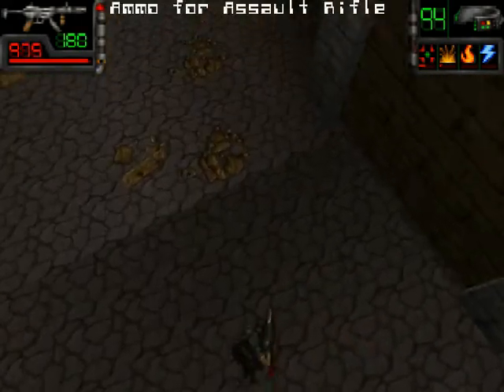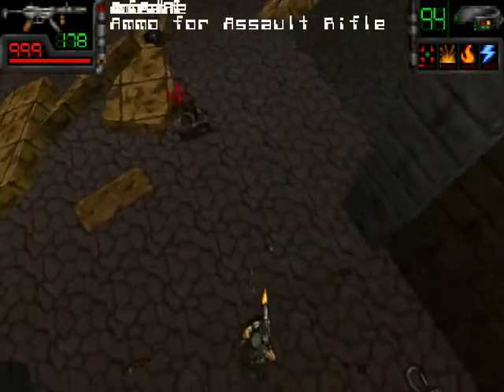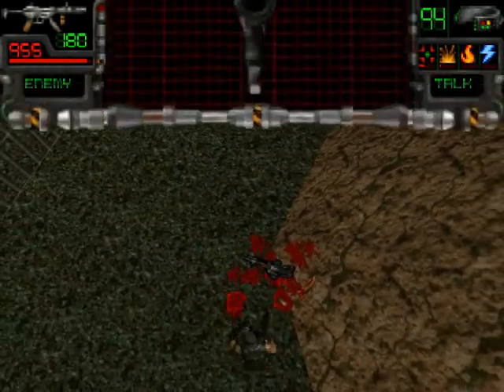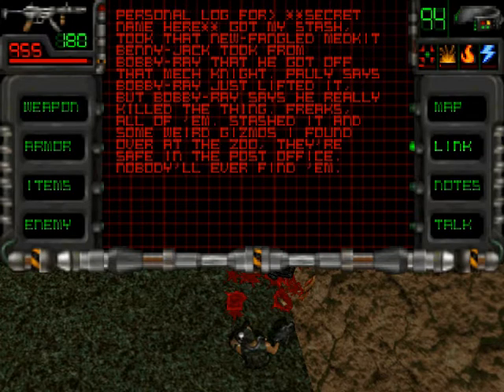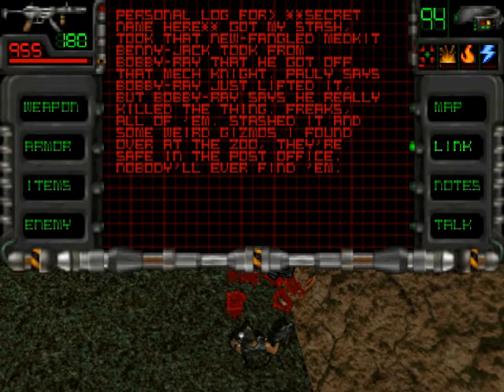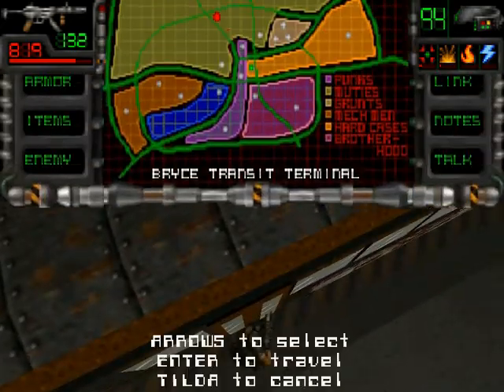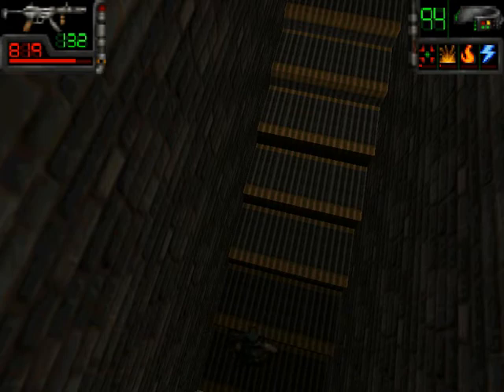Let's Play Take No Prisoners #39: Welcome to the ALAMO!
Welcome? I don't think so! We're still at Crown Plaza and we enter the Alamo building where we are first greeted by a battery of deadly lasers, then by a bunch of whacked-out survival dudes and finally by the ceiling. Yes, I'm quite certain we are not welcome here. However in the end we are rewarded for our troubles with the security code of the Mastamall which we need in order to defeat Biff, so that we can have his weapon the ptp cannon.